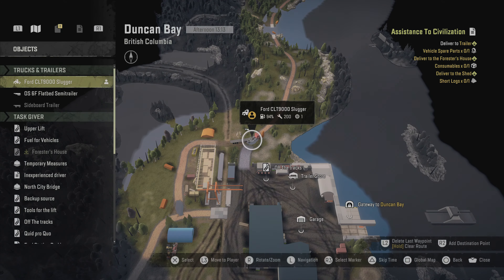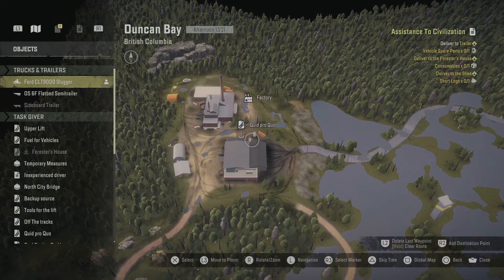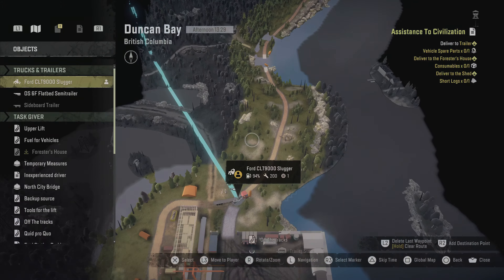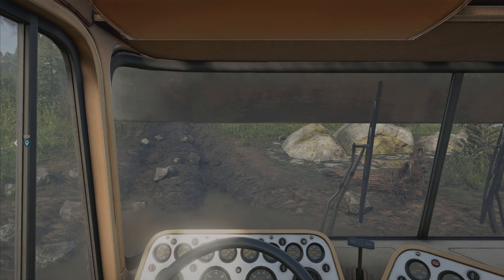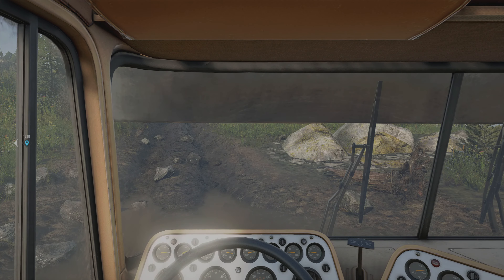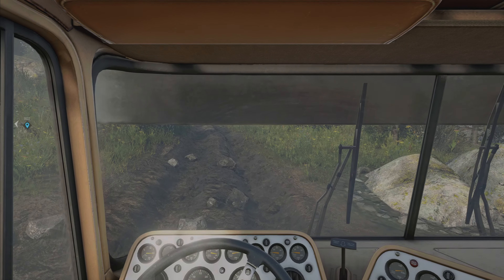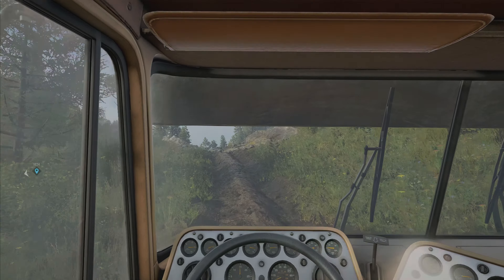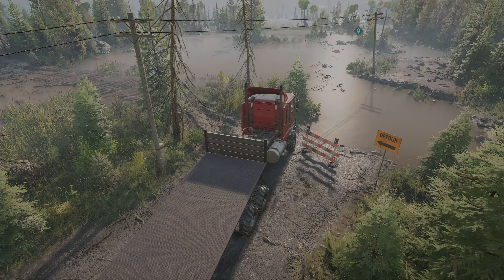We're back... and we flipped it! | Snowrunnner PS5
• 40 unique vehicles to unlock, upgrade, and customize